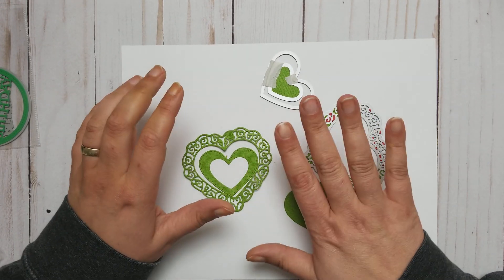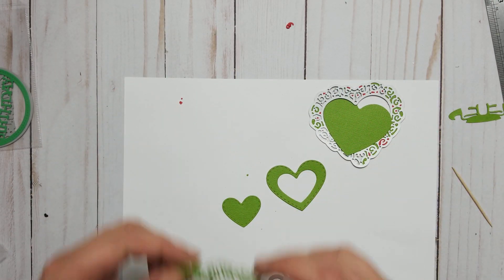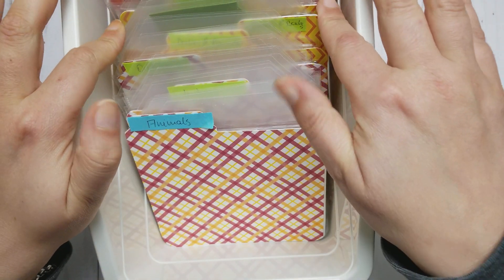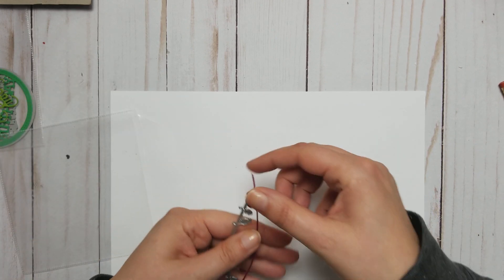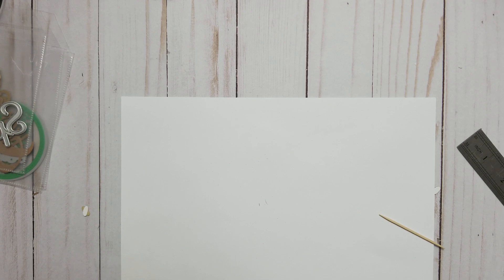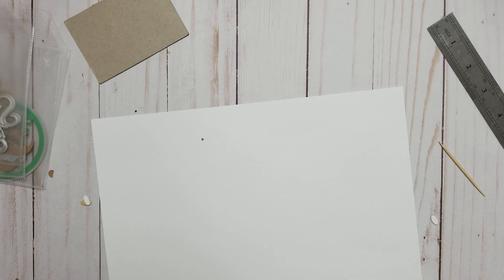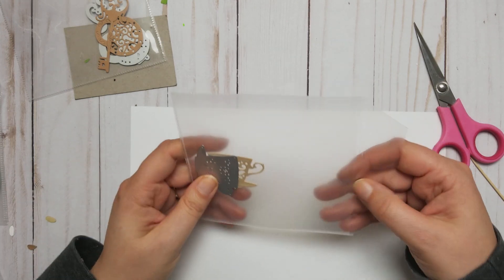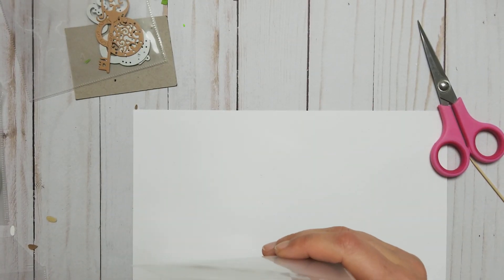Ali Express and Co. Come and take a look at ALL of my dies. Part 5.